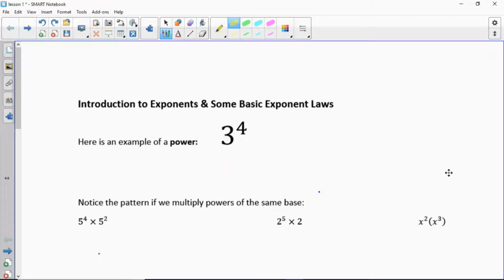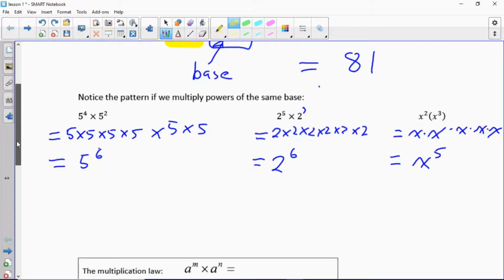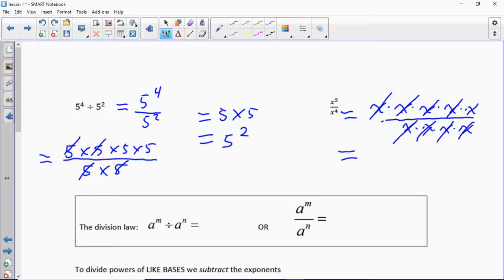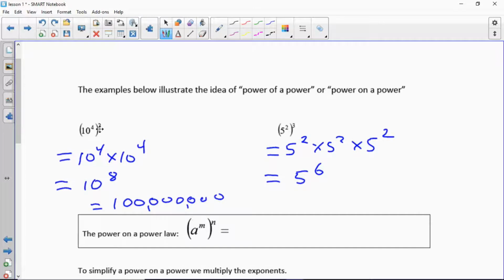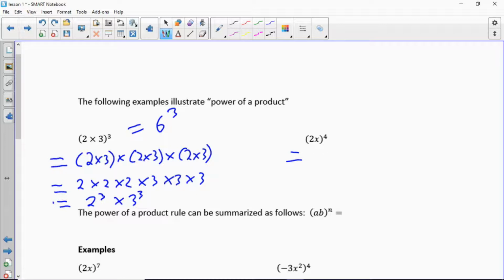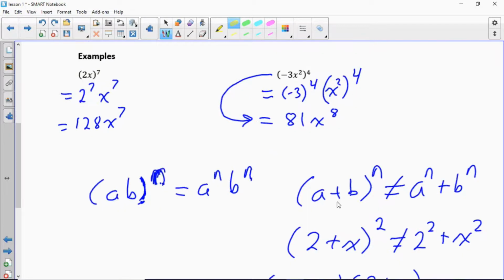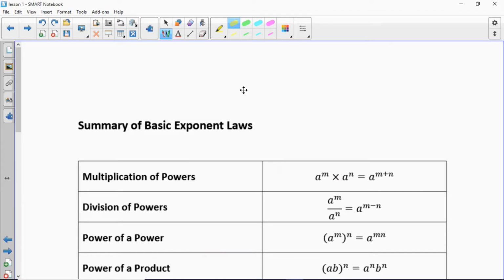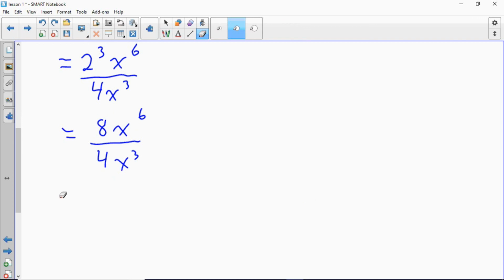MCF3M : Unit 4, Lesson 1 - The Basic Exponent Laws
Multiplying powers, dividing powers, power of a power, power of a product and power of a quotient - the basic exponent law review are explained here!